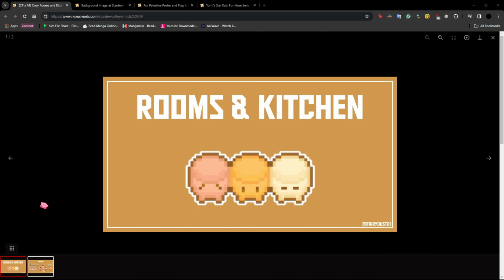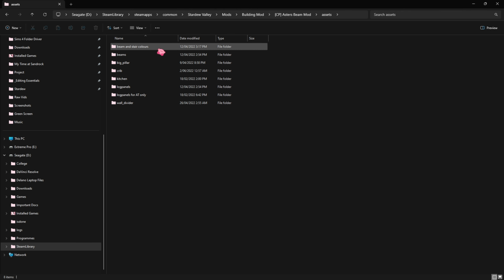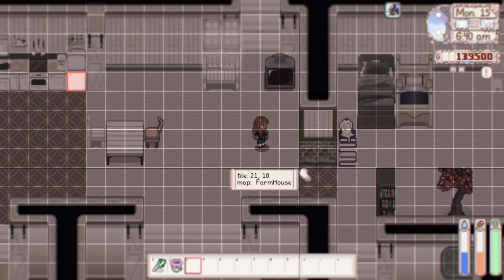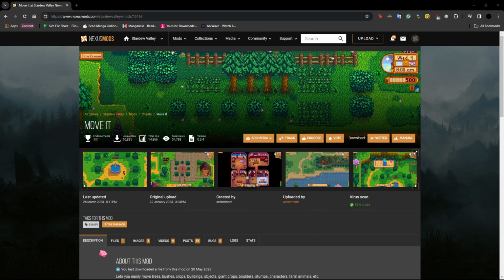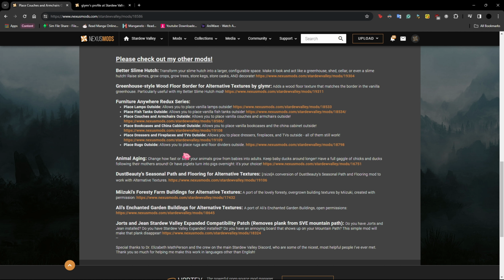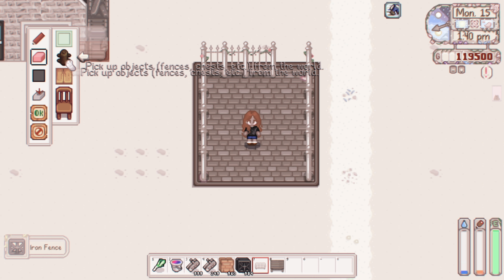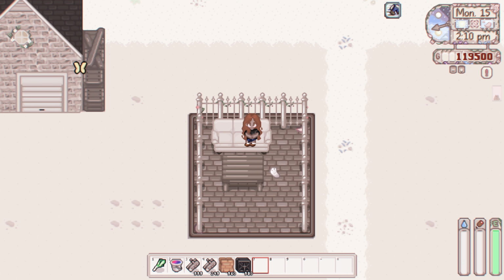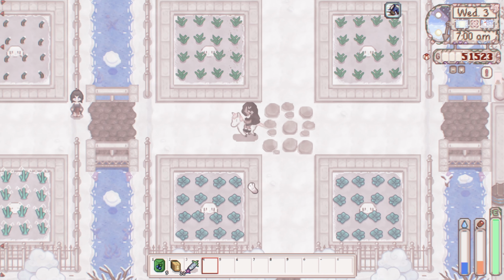MODS YOU NEED TO HELP DECORATE YOUR FARM | MODDED STARDEW VALLEY ⭐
:🐻: ᴏᴘᴇɴ ᴍᴇ ꒰ ❀ ꒱

ᴛɪᴍᴇ ꜱᴛᴀᴍᴘ:
ɪɴᴛʀᴏ   0:00
ᴍᴏᴅ ʀᴇᴄᴄᴏᴍᴍᴇɴᴅᴀᴛɪᴏɴ  0:49
ᴍᴏᴅꜱ ᴛᴏ ʜᴇʟᴘ ᴅᴇᴄᴏʀᴀᴛᴇ​   1:36
ᴡɪɴᴛᴇʀ ꜰᴀʀᴍ ᴜᴘᴅᴀᴛᴇ  14:03
ᴏᴜᴛʀᴏ         19:55

:🐻: ꜰᴀQ​​꒰ ❀ ꒱
↳ 𝗾 :: ᴡʜᴀᴛ ᴅᴏ ʏᴏᴜ ᴜꜱᴇ ᴛᴏ ʀᴇᴄᴏʀᴅ & ᴇᴅɪᴛ?
  𝗮 :: I Use OBS, Capcut & Davinci Resolve

↳ 𝗾 ::ᴡʜᴀᴛ ᴀʀᴇ ʏᴏᴜʀ ɪɴᴛᴇʀᴇꜱᴛ
  𝗮 :: Anime,Gaming,Reading,Writing

:🐻: ᴄʀᴇᴅɪᴛꜱ ꒰ ❀ ꒱
 The Description Template  Was Inspired By etsviia
Credit To Artist

(  ̳• · • ̳)   ~ ♡  You’re purrfect   ♡
/ づ ~ ┗ ┛